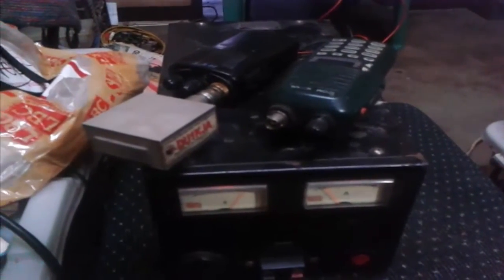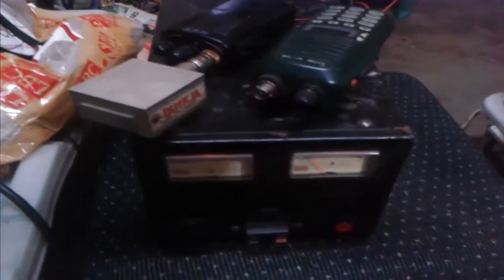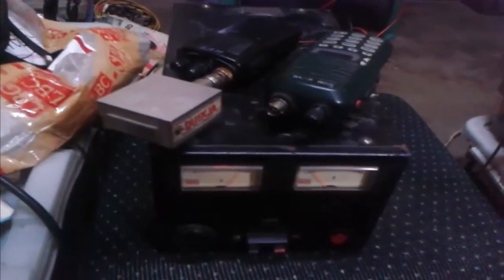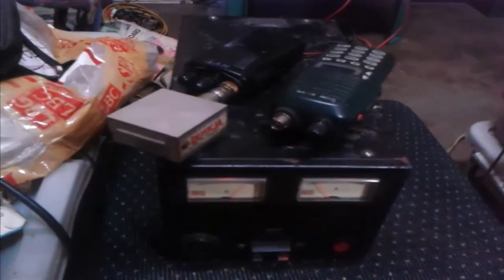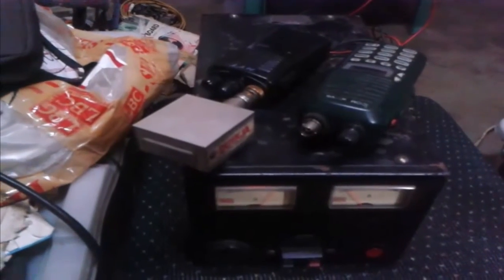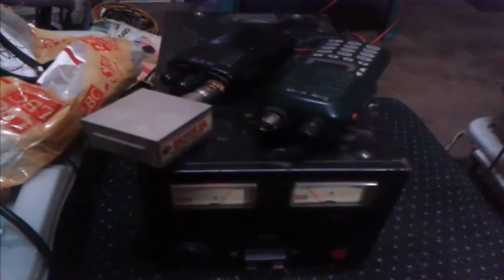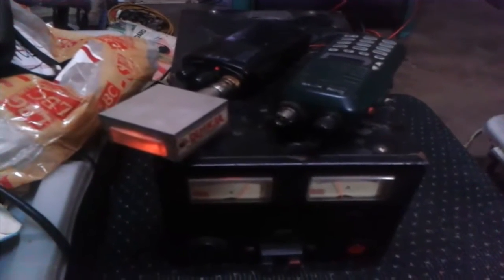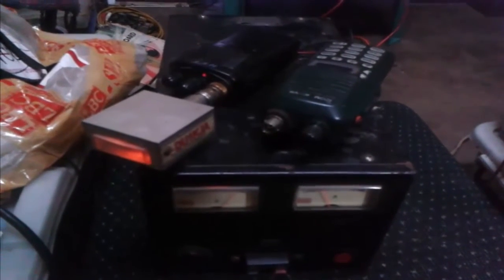4F1KJA Brewing a portable Handheld repeater system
Maragondon Cavite repeater system is a combination of an ICOM IC-V8 and HYT TC500 portable Handheld transceiver.
Requested by AHL for their COMRPT on their area... 73 de 4F1KJA @4F1KJA